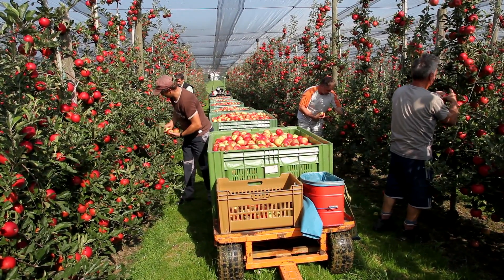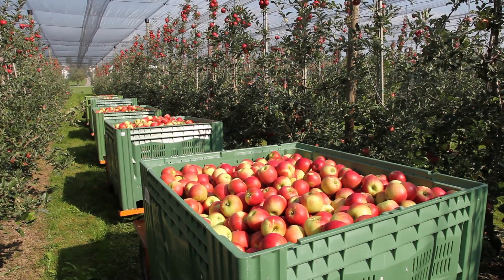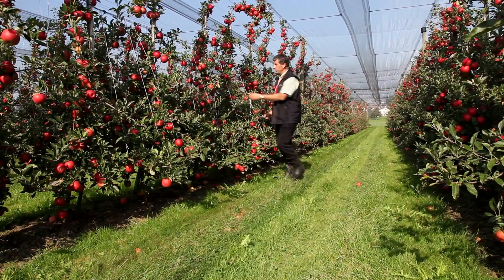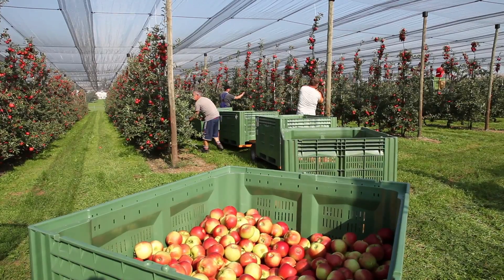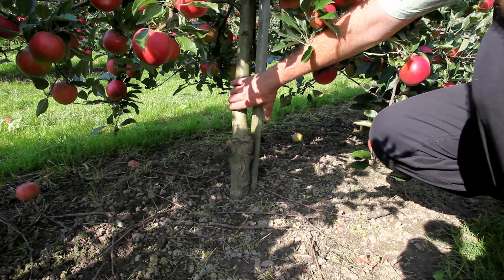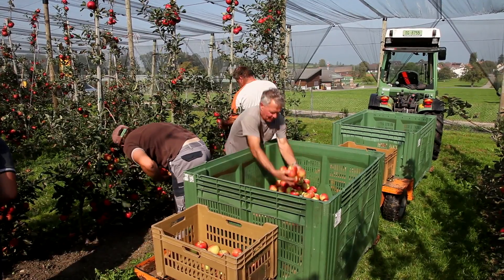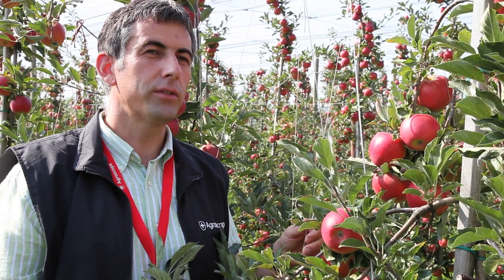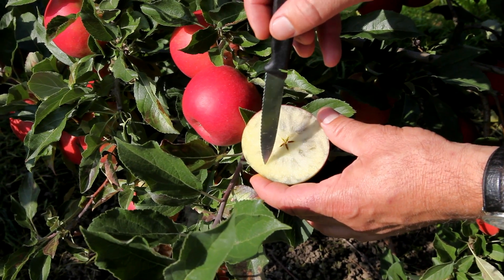Milwa (Diwa®) - a new apple variety from Agroscope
- Milwa (Diwa®) is the new apple variety from the Research Institute Agroscope. Of the new varieties, Diwa's volume is growing the fastest on the Swiss market. Consumers like Milwa's (Diwa®) attractive, bright red colour.